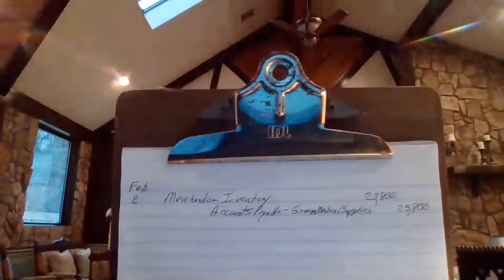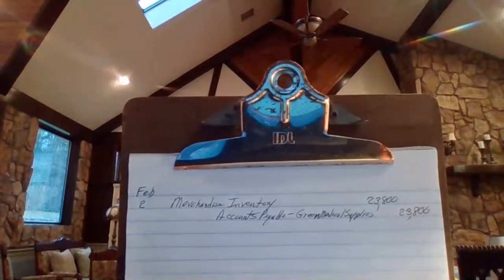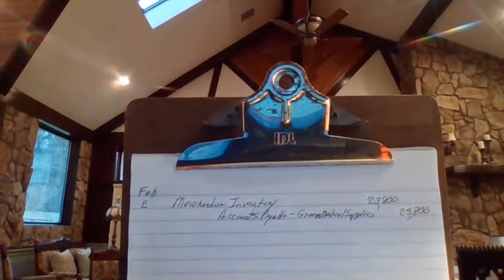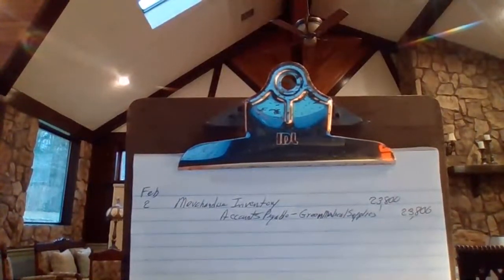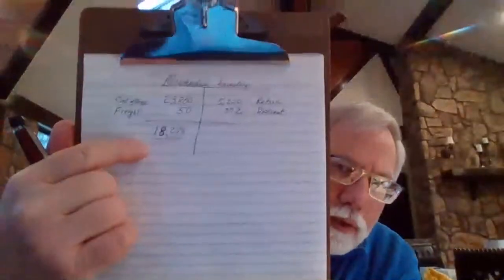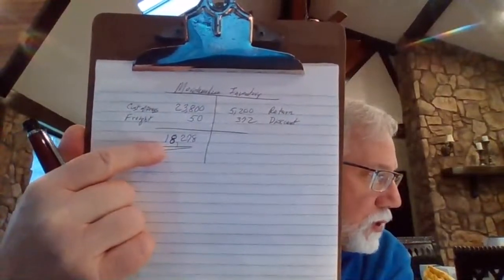ACC 101 Chapter 5 Solutions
Solutions to end of chapter assignments